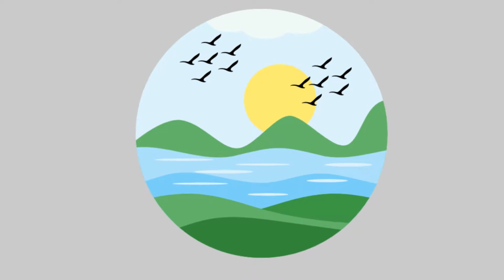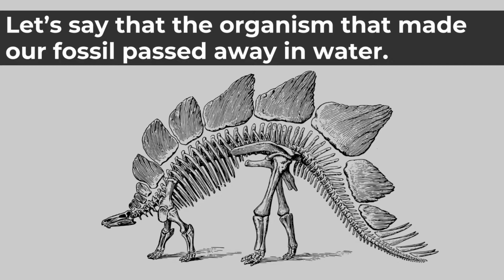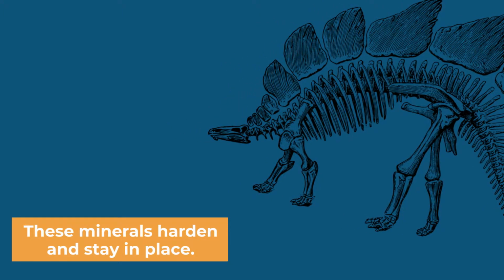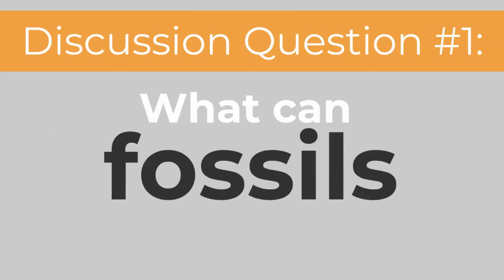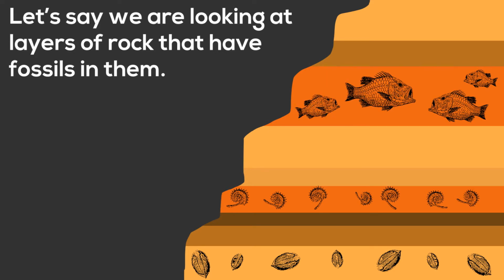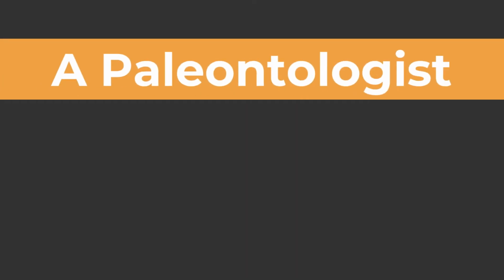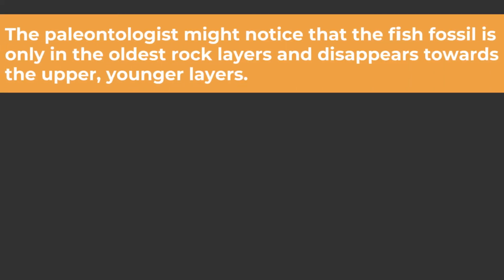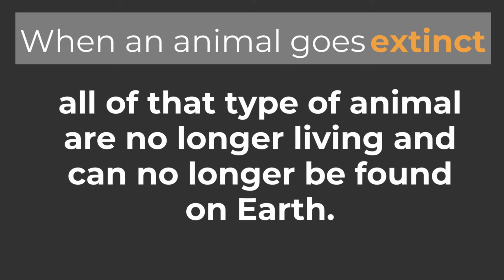myFOSSIL Education: Fossils in the Making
Calling all teachers! Looking for a lesson plan dedicated to the journey on how fossils are made?

For more educational resources, check out myfossil's education portal for all things paleontology